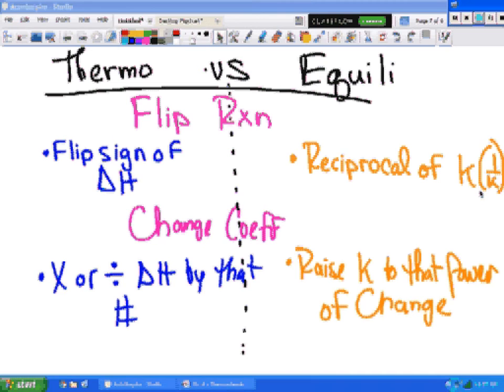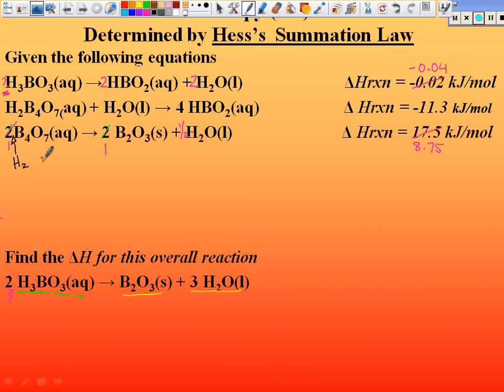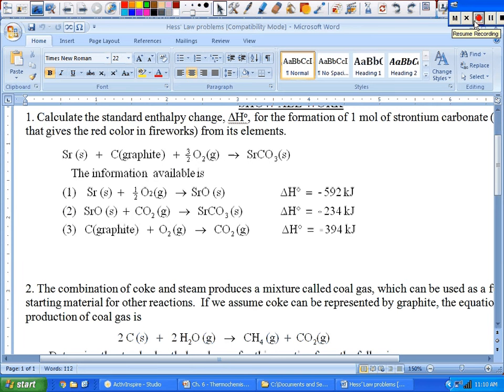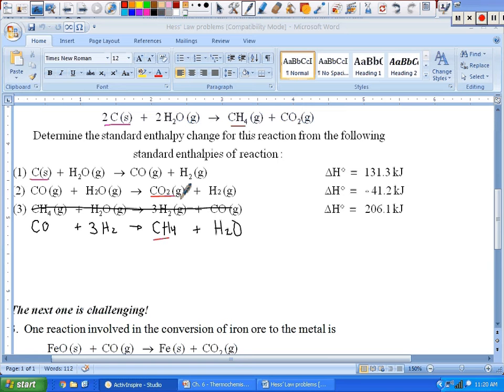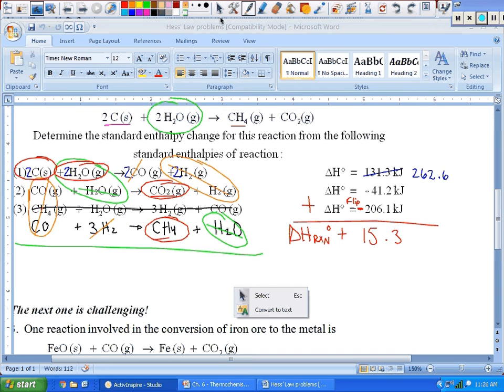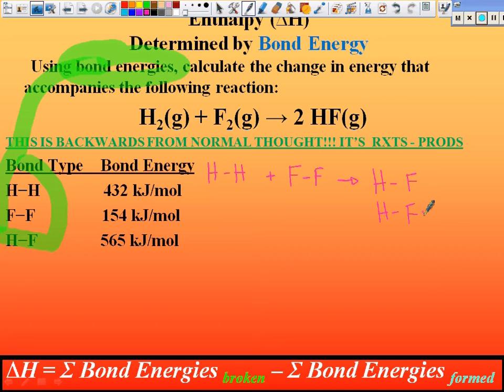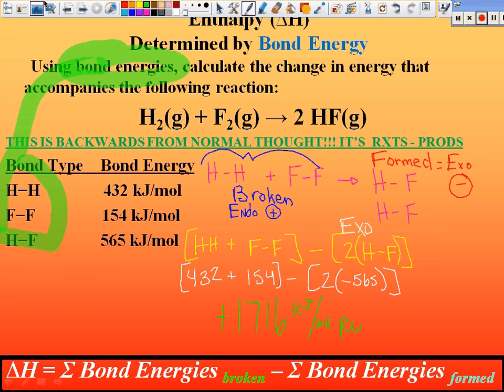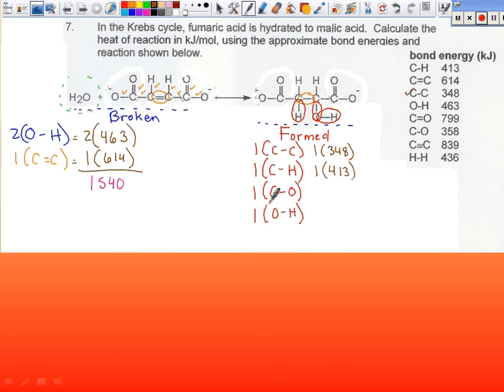Ch 6 Thermo 3 9 16